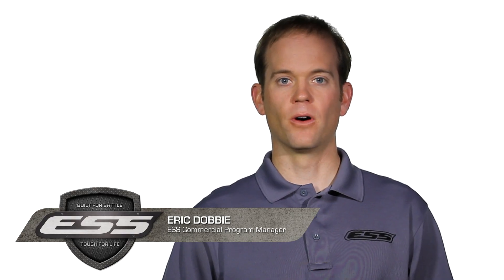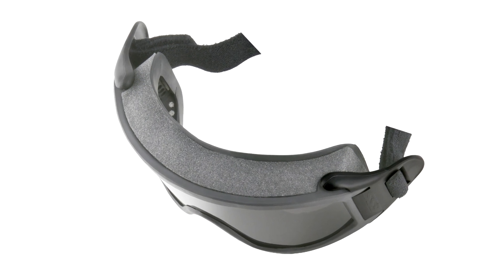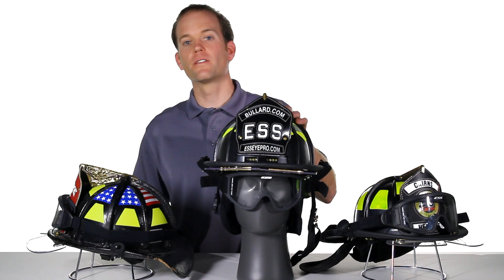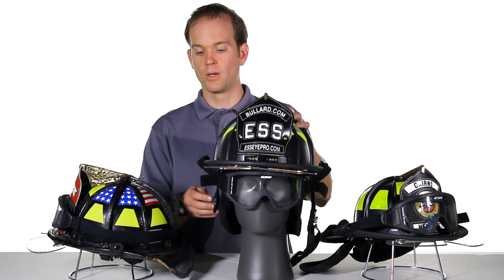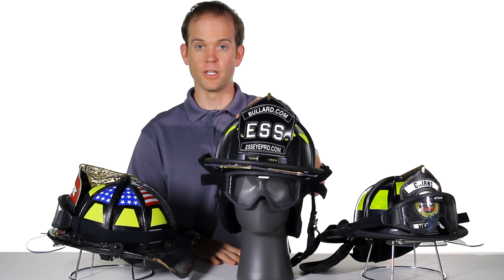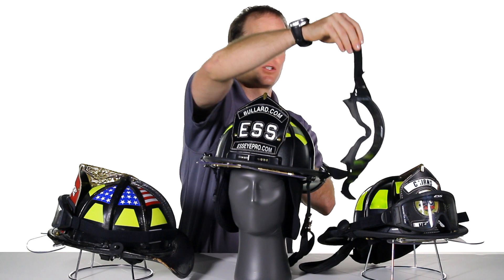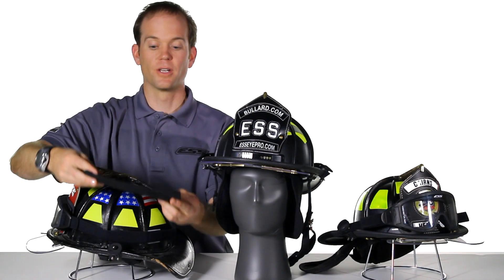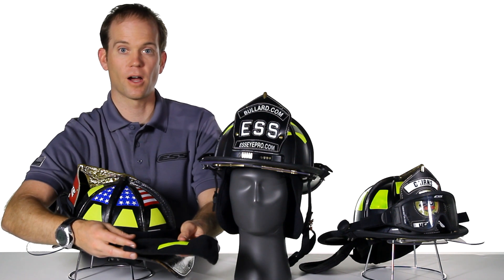ESS Innnerzone™ Structural Firefighting Goggle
The ESS Innerzone™ features a two-piece strap and thumb-screw mounting system, which allows the goggles to be stowed on the front or rear of a helmet, ensuring that Primary Eye Protection is always close at hand. The patented Speed-Clip™ strap system facilitates quick strap adjustment, even with gloves on.

The Innerzone™ is compliant with U.S. Federal OSHA, ANSI Z87.1+, and NFPA 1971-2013, including the 500°F for 5-minute oven test.